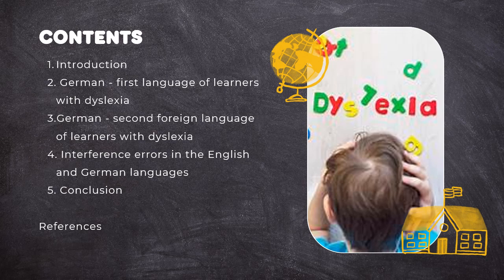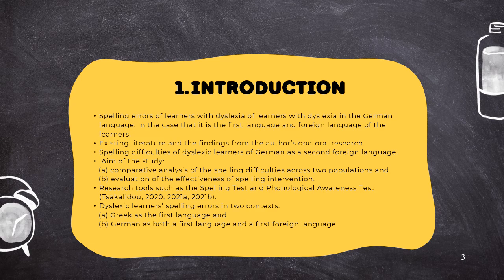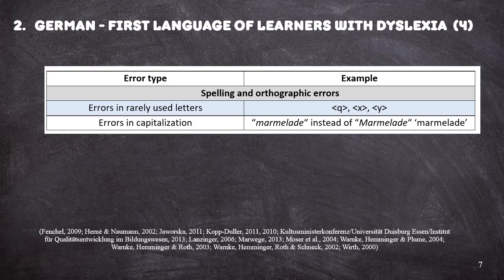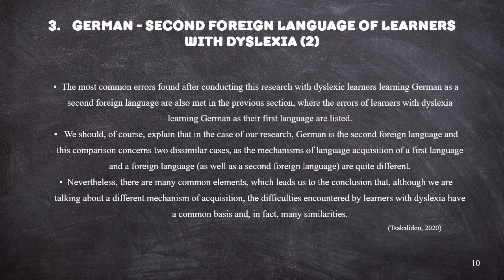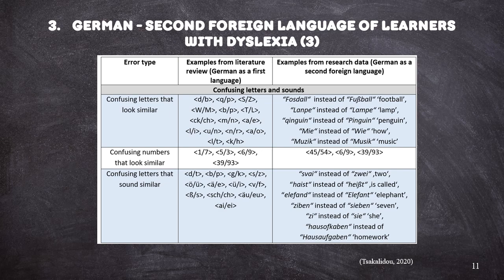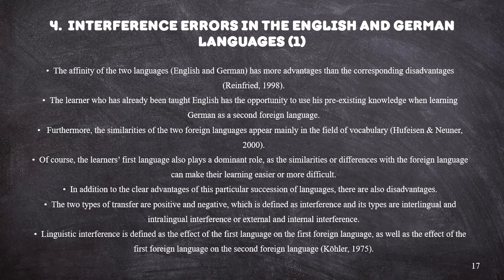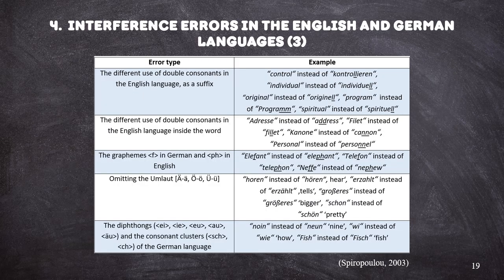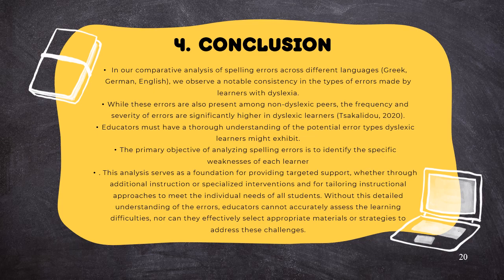10ο Συνέδριο: 128 Spelling errors of dyslexic learners in German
10th International Conference for the Promotion of Educational Innovation

10ο Διεθνές Συνέδριο για την Προώθηση της Εκπαιδευτικής Καινοτομίας

Title/Τίτλος: Spelling errors of dyslexic learners in German

Sofia Tsakalidou
Postdoctoral researcher, Department of German Language and Literature, AUTh,